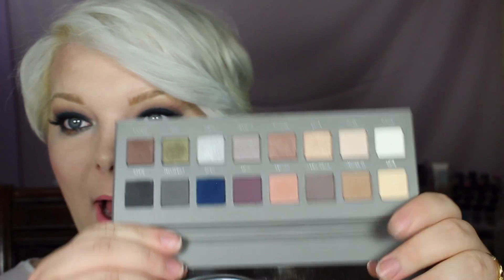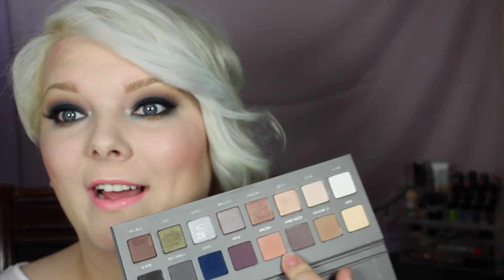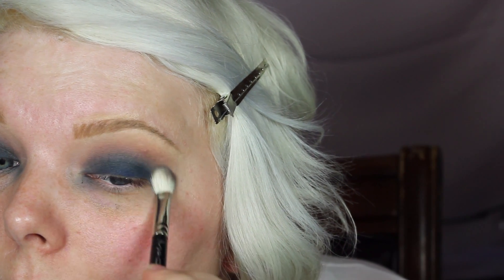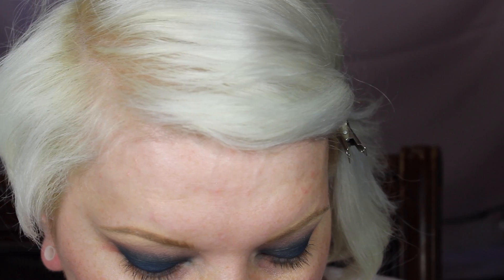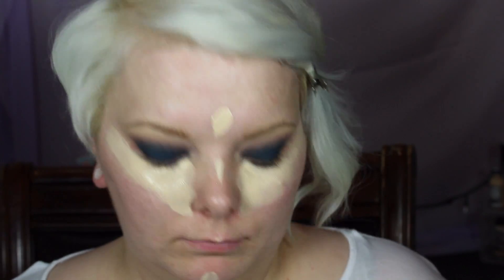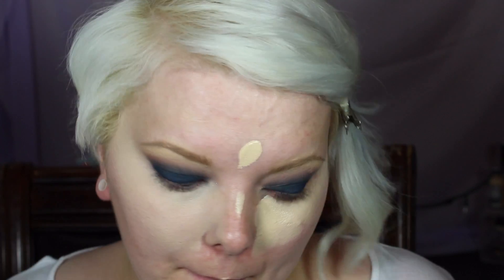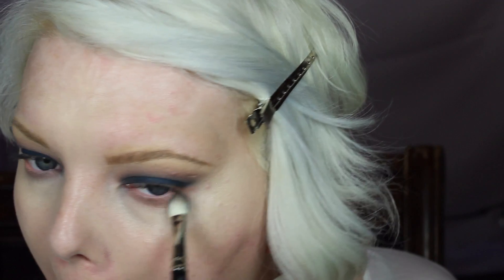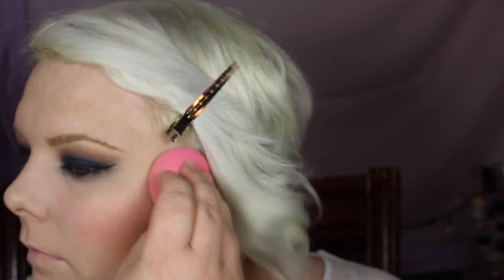Get ready with me | Navy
Cool toned navy smokey eye..